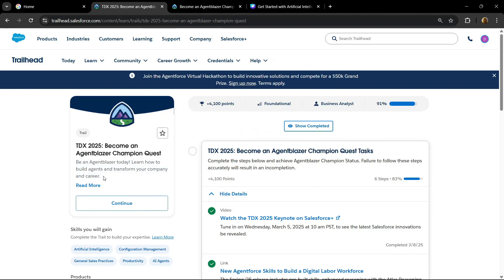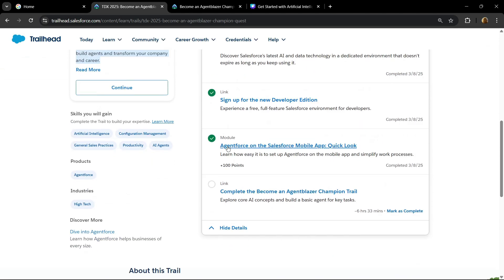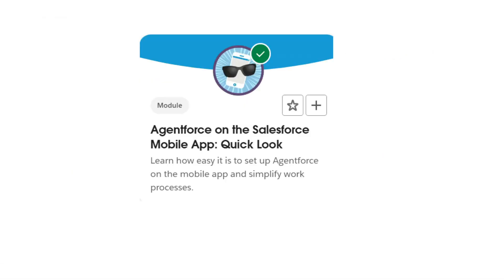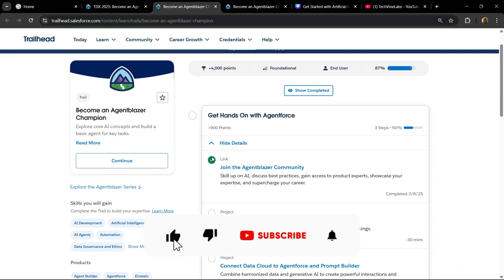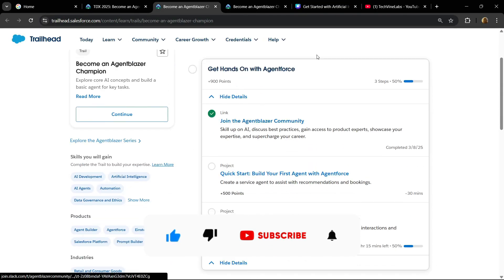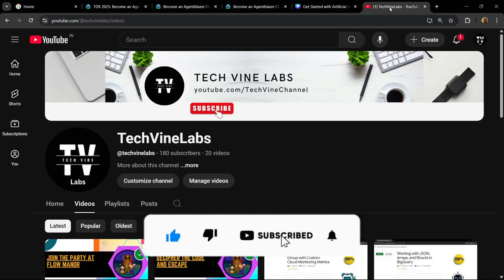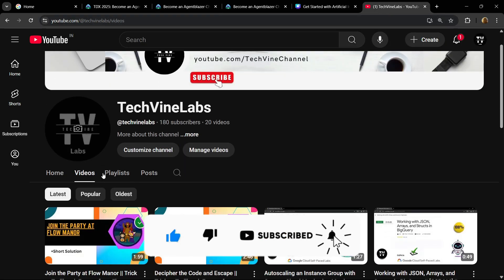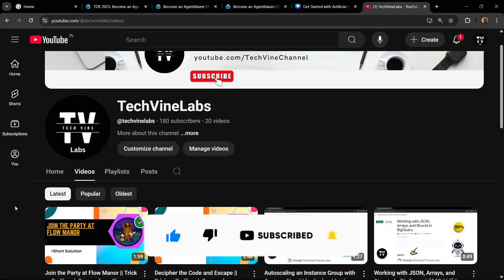All Quiz Solution || TDX 2025: Become an Agentblazer Champion Quest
Try Tenorshare PDNob for free the perfect solution for students and professionals to manage, edit, and organize digital documents with ease. Maximize your efficiency and streamline your workflow like never before!

Salesforce Trailhead
Salesforce
TDX 2025: Become an Agentblazer Champion Quest